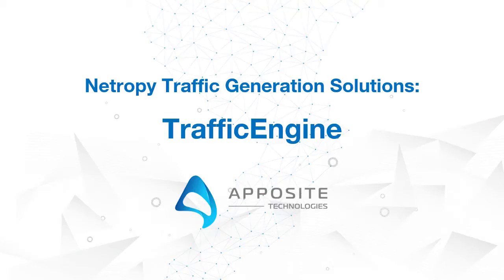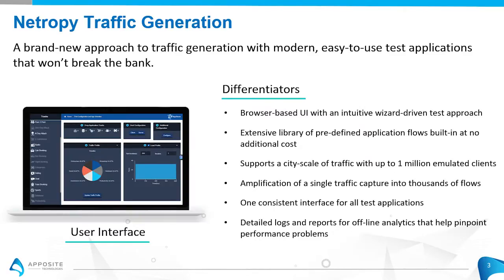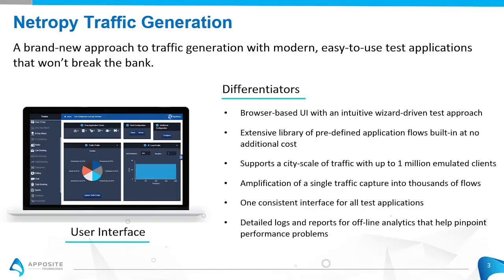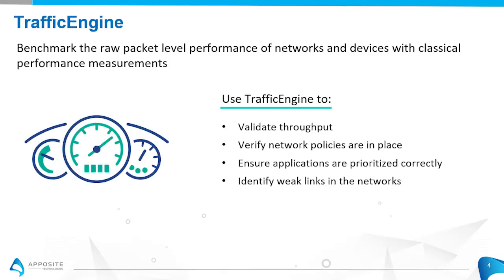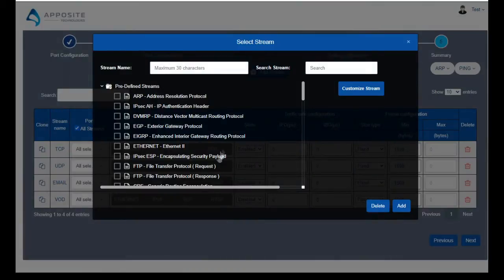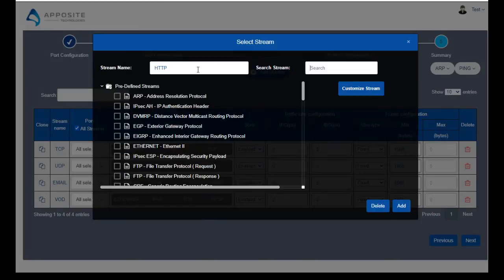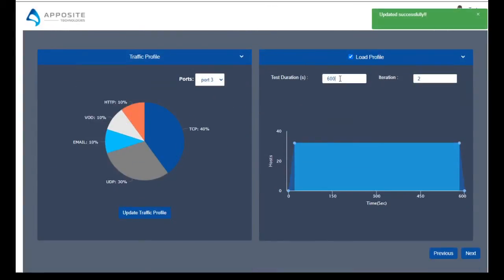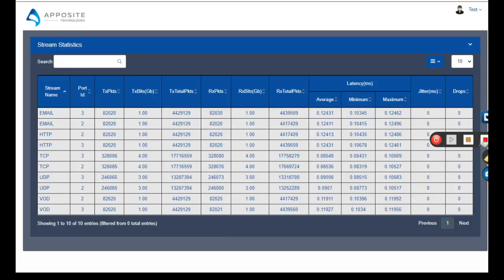TrafficEngine Network Traffic Generator - Benchmark Packet Level Performance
Use network traffic generators to benchmark the raw packet performance of networks and devices with classic performance measurements.

Validate throughput, verify network policies are in place, ensure applications are prioritized correctly and identify weak links in the network.